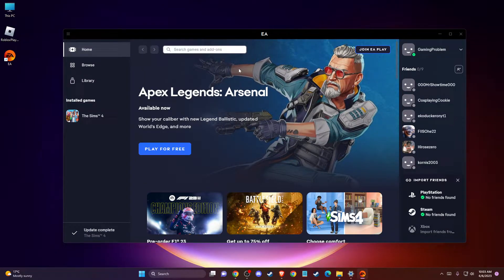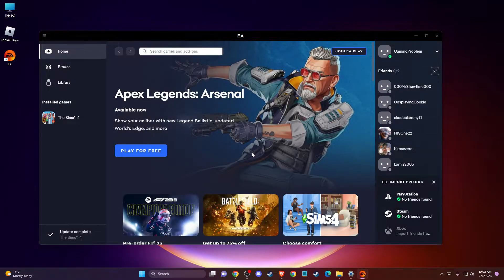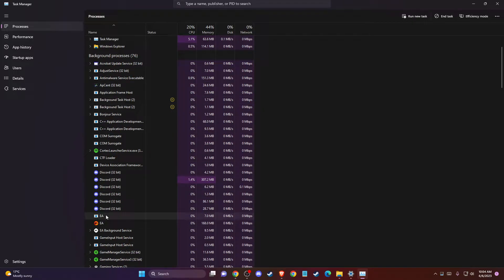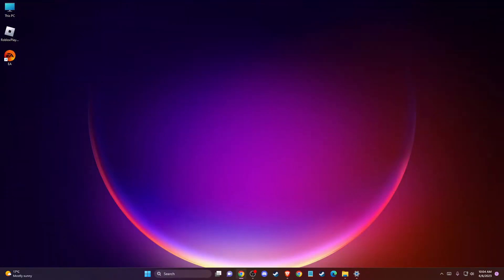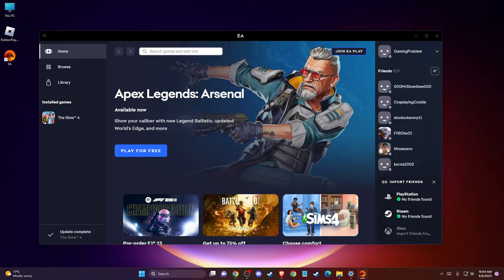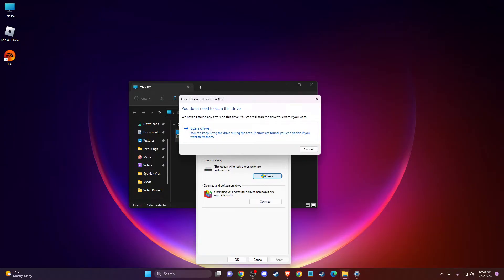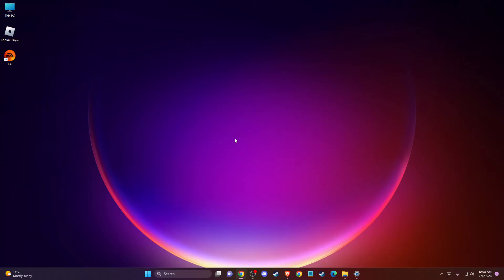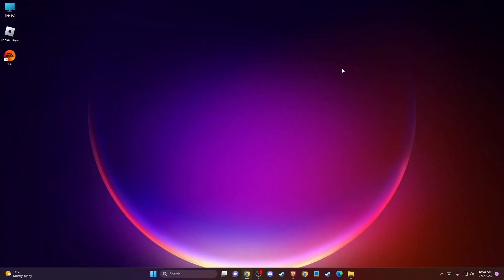How To Fix Game Won't Install On EA App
In this video I will show you How To Fix Game Won't Install On EA App It's really easy and it will take you less than a minute to do it!